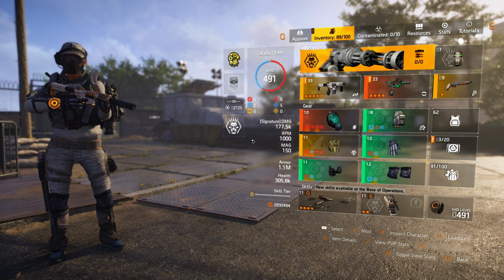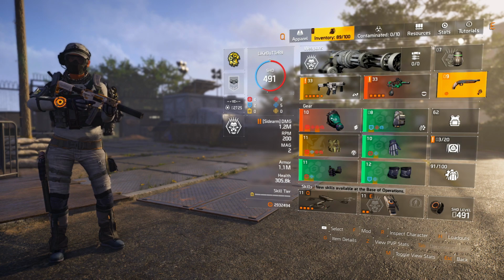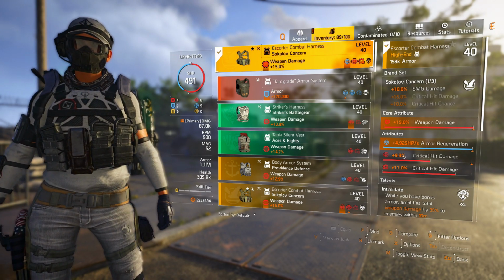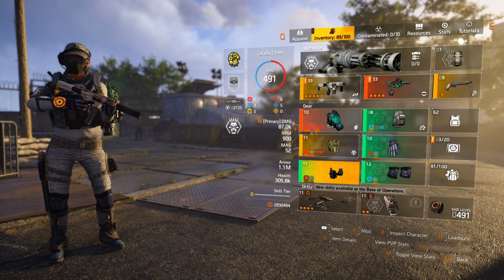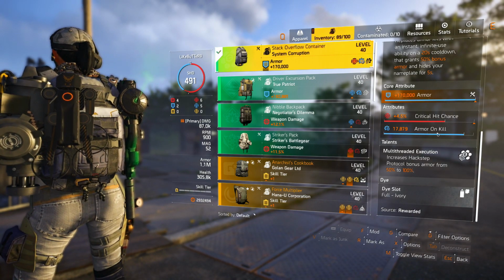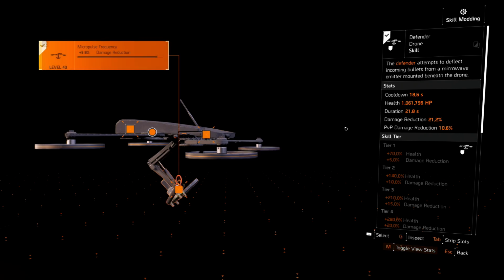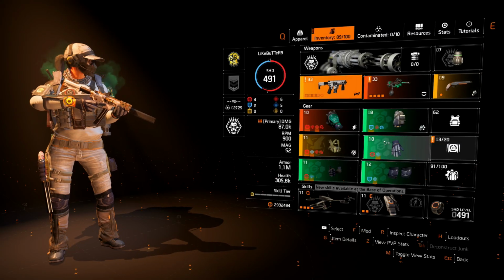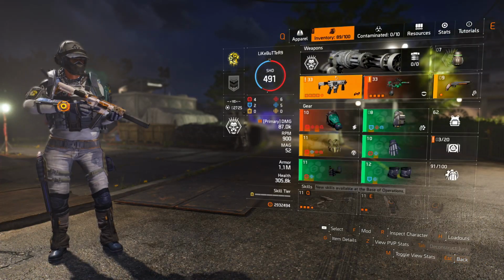Dark Zone SMG Build! (PvP/PvE) The Division 2 - TU8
Dark Zone SMG Build! (PvP/PvE) by LiKe BuTTeR

Dark Zone SMG Build! (PvP/PvE) The Division 2 - TU8 - This is my go to Dark Zone Build. I absolutely LOVE this build. It really allows you to play the game like The Division 1 and is super enjoyable!

EPIC GAMES - Use code "LikeButter9" in the Item Shop on Fortnite or on any purchase in the Epic Games Store!

CONNECT! -

Dark Zone SMG Build! (PvP/PvE) The Division 2 - TU8 by LiKe BuTTeR

LiKe BuTTeR is powered by OPSeat and Sneak Energy